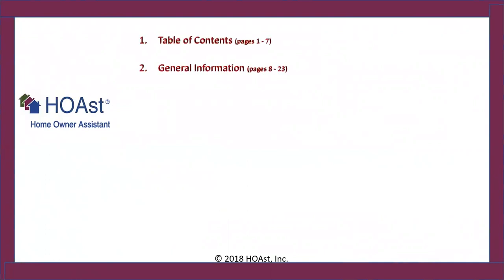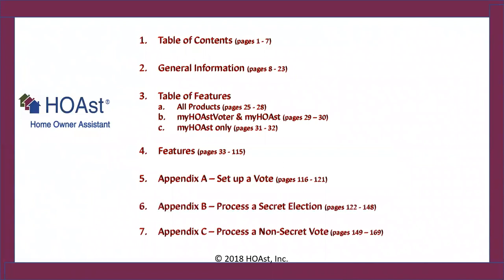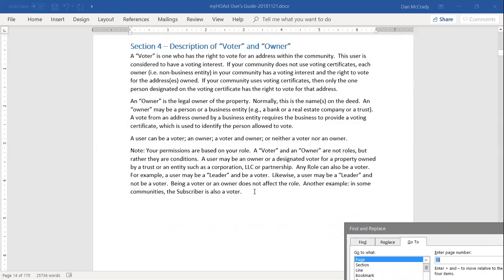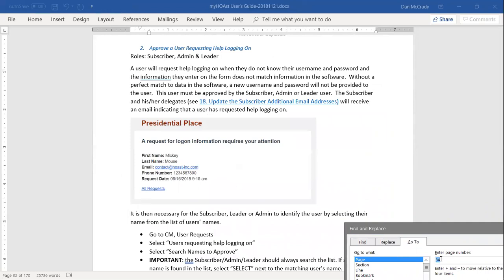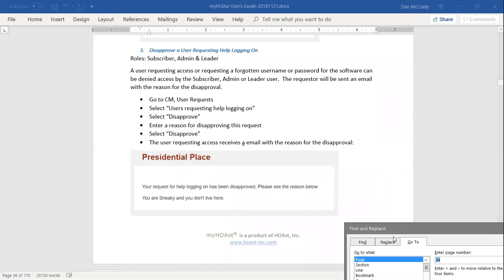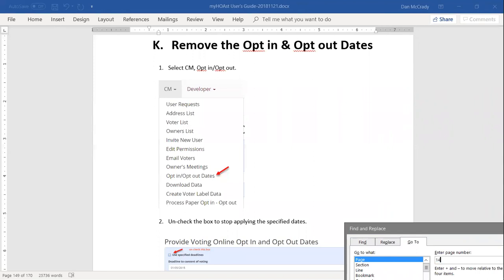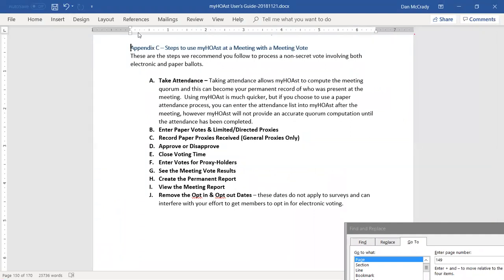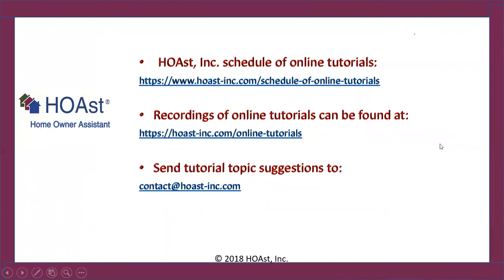HOAst, Inc. Online Tutorial Recording - Navigating the myHOAst® User's Guide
Learn how to find step-by-step instructions for every feature in myHOAst®.